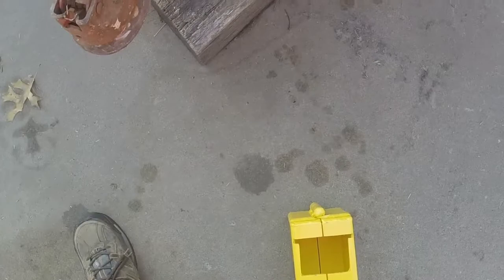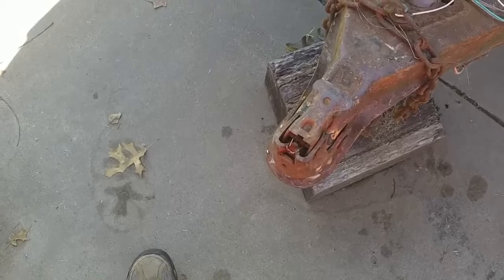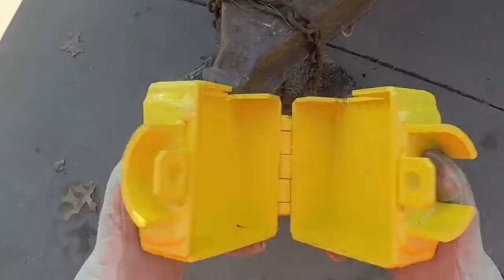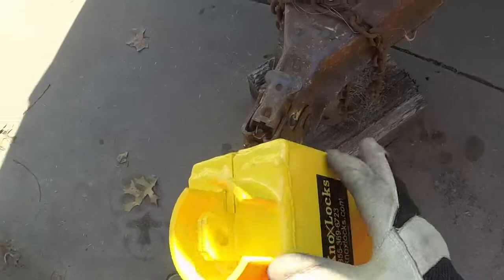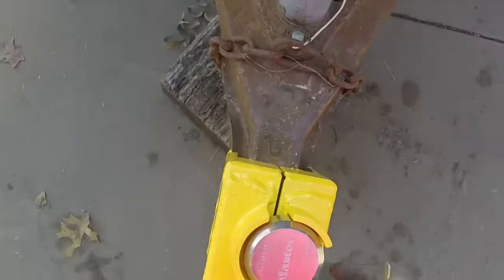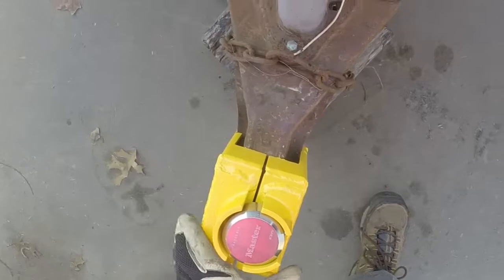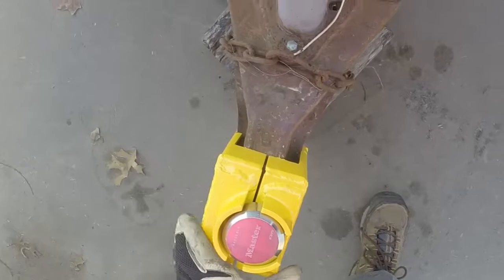Installing a Ft. Knox bumper pull lock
This show how easy it is to install a Ft. Knox Lock on one type of bumper pull coupler commonly referred to as an Atwood.  The entire latching system is enclosed preventing any access.  Only power tools or a cutting torch will defeat this lock.